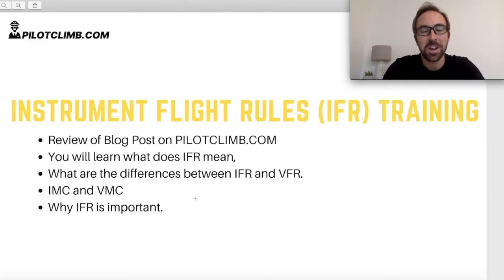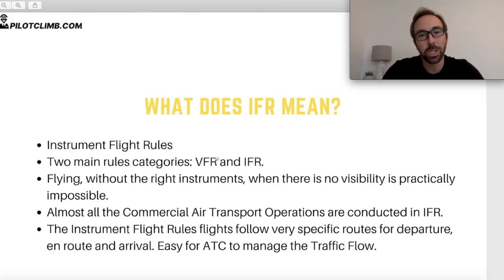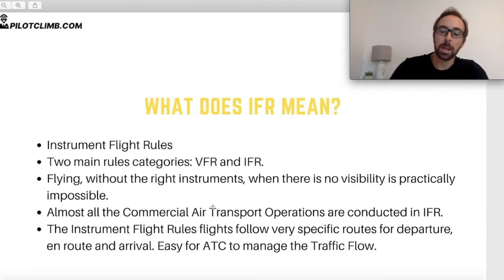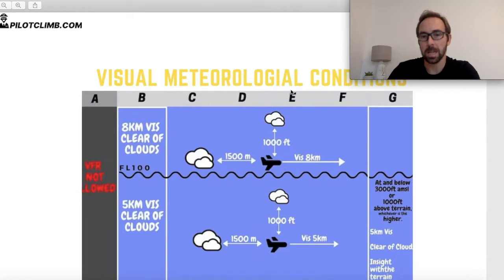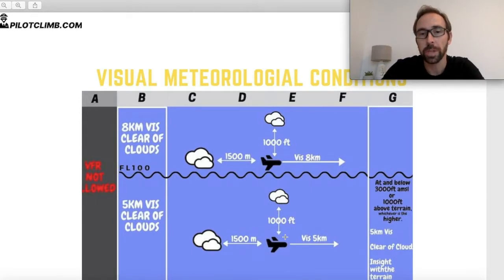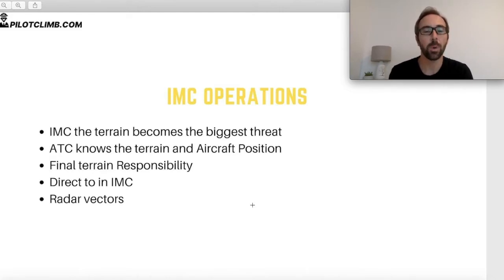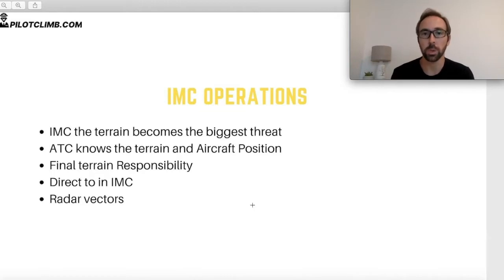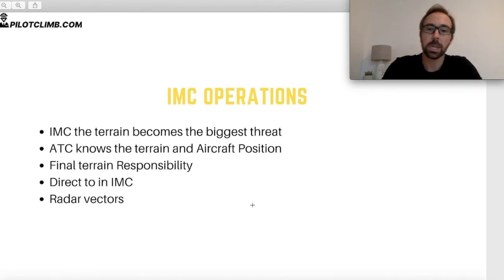IFR TRAINING (Part 1) - Instrument Flight Rules Introduction.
This is an IFR TRAINING Video,  you will learn what does Instrument Flight Rules mean, What are the differences compared to Visual Flight Rules, what VMC is and why IFR is important.

I will provide you with tips and advises about Instrumental operations that I learnt during my 10+ years of experience flying in IFR.

The IFR regulations are in place to make sure that an aeroplane can be safely operated when the Pilot cannot maintain visual contact with the surrounding obstacles.

Since the inception of these rules, the safety of the Flight Operations has improved drastically.

Flying, without the right instruments, when there is no visibility is practically impossible.

A Pilot that is inside a cloud must trust 100% the instruments, no matter what.

When into a cloud, the Pilot senses are distorted.

A classic example is…

The Pilot thinks and feels he is going straight but the instrument tells him that the Airplane is turning.

I had this feeling many times during my IFR training. I can tell you was not easy to go against my senses.

However, with practice and experience, it becomes quite manageable.

That’s why in order to be IFR compliant the Aircraft and the Pilot need to be qualified.

Almost all the Commercial Air Transport Operations are conducted in IFR. This is so because IFR is a more precise and predictable Flight Operation.

The Instrument Flight Rules flights follow very specific routes for departure, en route and arrival.

IMC and VMC are specific meteorological conditions that define if the pilot can fly VFR or has to fly IFR.

These Meteorological conditions are based on Visibility and separation of the Aeroplane from the cloud.

This means that when IMC, Instrument Meteorological Conditions, are present the pilots are only allowed to fly IFR.

In IMC the Visibility and the Clouds base are such, that is not safe to fly using the outside visual references.

It is important to know that, when IMC are present the Pilot is restricted to fly under Instrument Flight Rules. However, when VMC are present, the IFR Pilot can choose whether to fly under VFR or IFR.

IMC operations:

In IMC operation, the Pilot take extra care to know, following the instruments, his exact position relative to the terrain.

When operating in IMC the terrain becomes the biggest threat, because, it cannot be seen by the Pilots.

The Air Traffic Controller knows the orography of his area and also he/she can see the position of the Airplane using the radar.

The ultimate responsibility of Terrain Separation rests with the Pilot in Command of the Airplane.

When operating in IMC, the Pilot can position the aeroplane for landing by following the standard routes or receive Vectors from the Air Traffic Controller.

IFR requires the Pilots to fly a specific and Standard Route for departure, Cruise, Arrival and Approach phase of the flight.